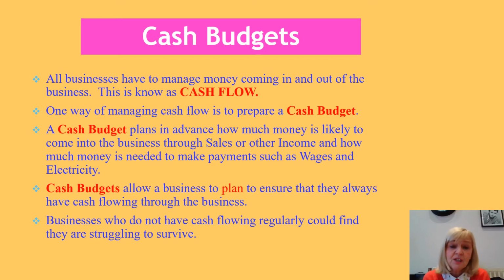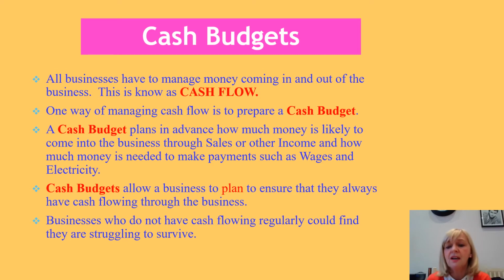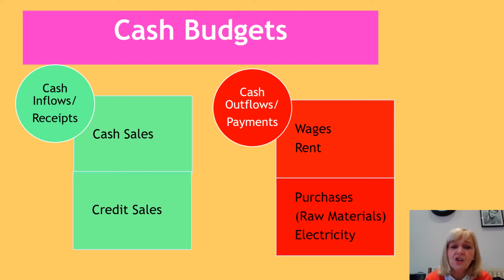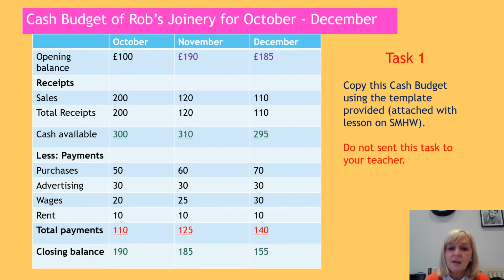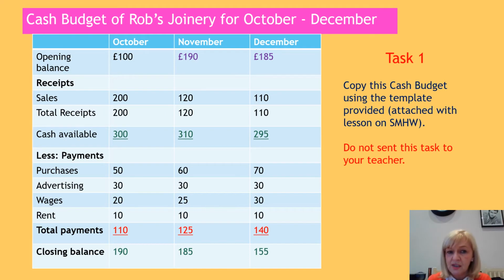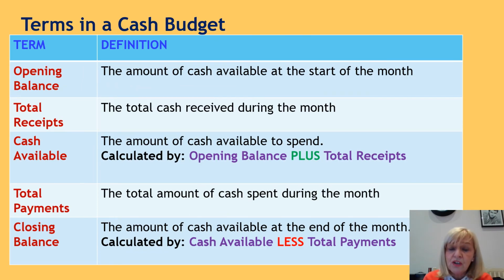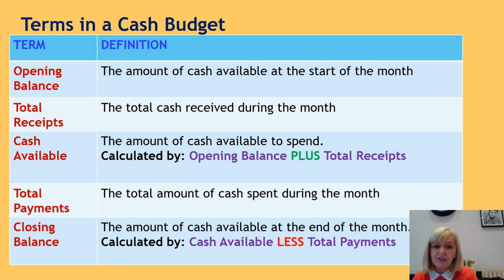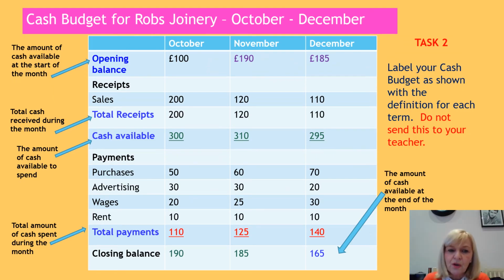Cash Budgets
In this video we will look at Cash Budgets.